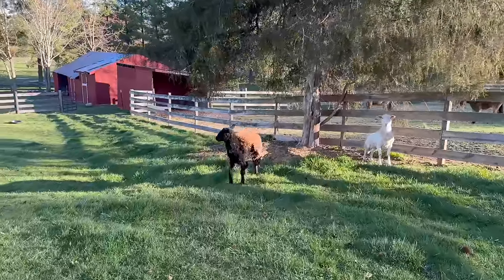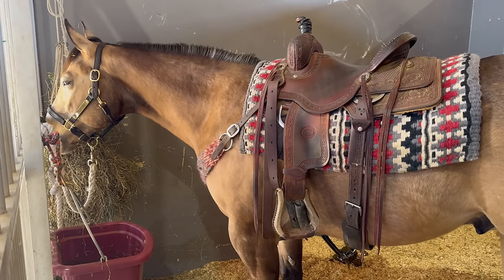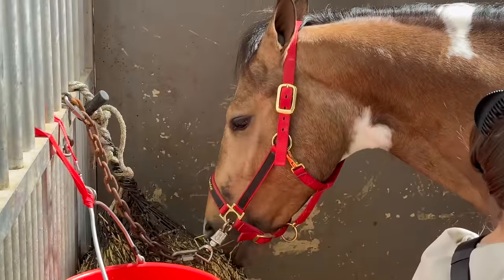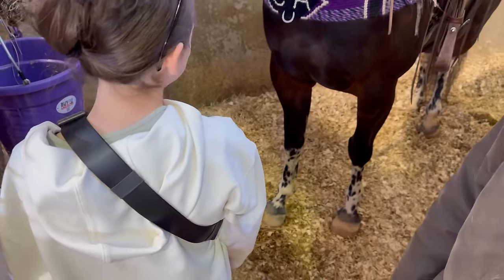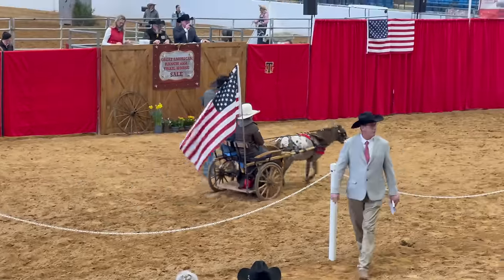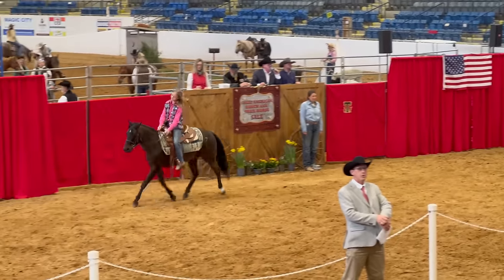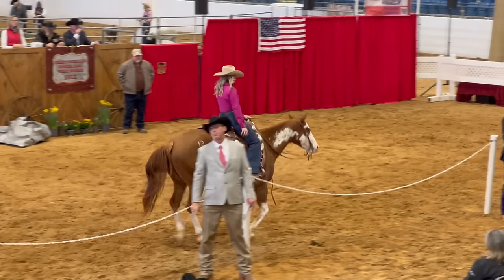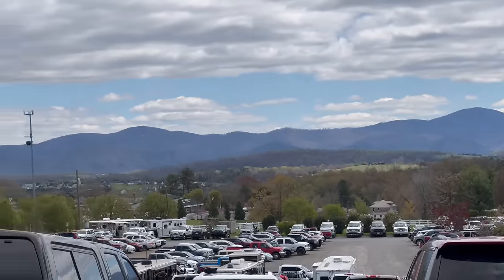MASSIVE Horse Auction (Behind The Scenes Look)